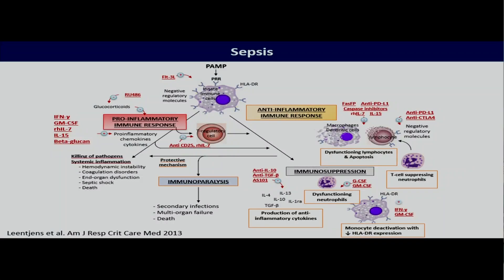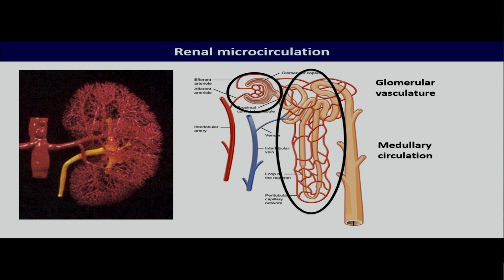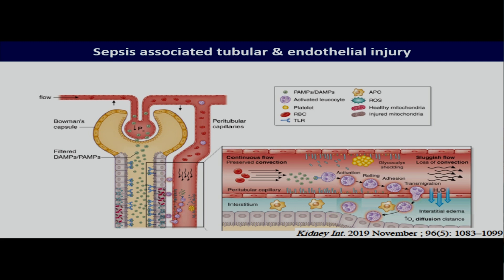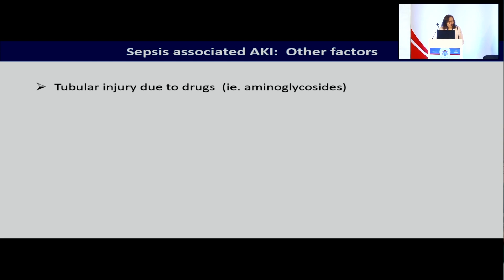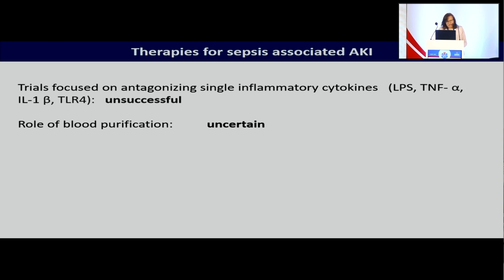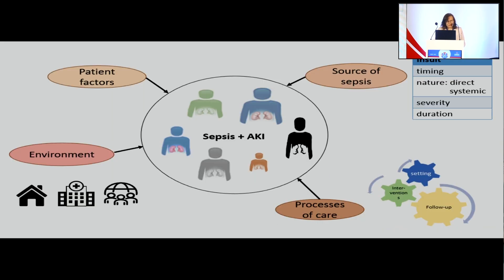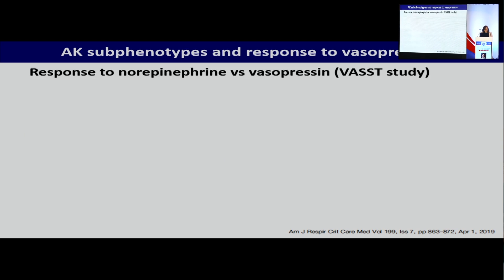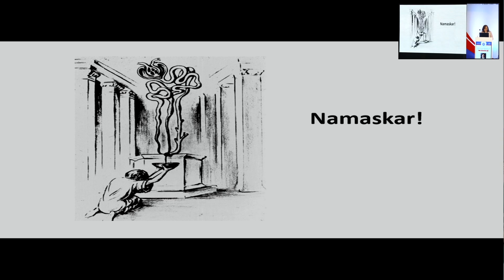Sepsis associated AKI what do we know by Dr Marlies Ostermann | 6th Annual Selection from AKI & CRRT